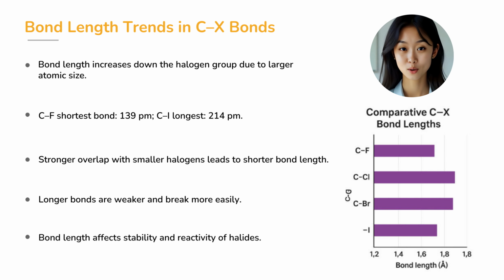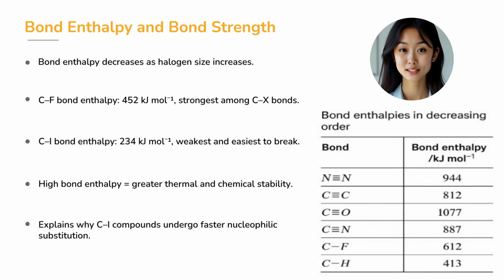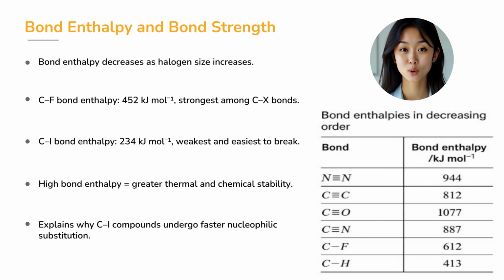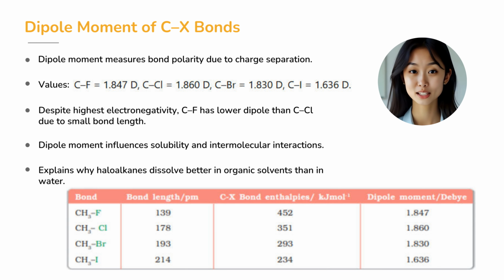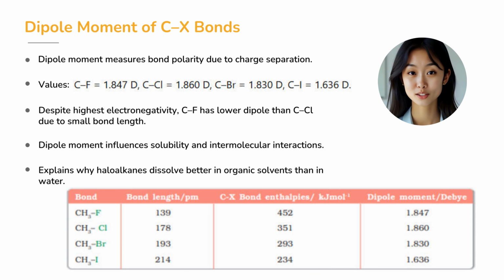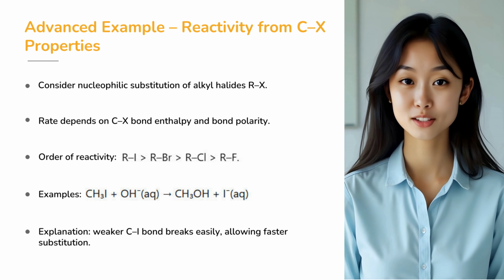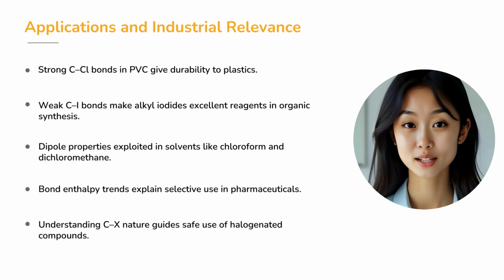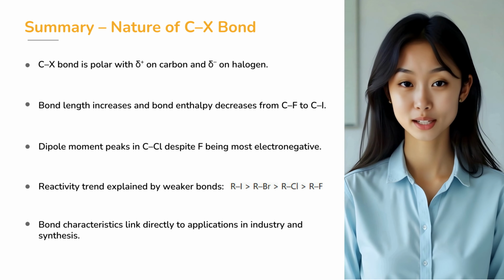Nature of C–X Bond | Class 12 | Chapter - Haloalkanes and Haloarenes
⚛️ Unlock the mystery of the carbon–halogen bond (C–X) in Class 12 CBSE Chemistry!
In this video, we explore the nature of the C–X bond, which governs the stability, polarity, and reactivity of haloalkanes and haloarenes. From the polar nature of the bond to trends in bond length, bond enthalpy, and dipole moment, you’ll see how these properties explain the reactivity order of halides.
We’ll also solve an advanced example on reactivity trends, and highlight real-life applications such as PVC durability, solvent properties of chloroform, and pharmaceutical uses. This video ensures you understand both the theory and practical significance of the C–X bond — making it exam-ready and relevant for competitive exams like JEE and NEET.

 1️⃣ Core Idea – Polar Nature of C–X Bond
 2️⃣ Bond Length Trends in C–X Bonds
 3️⃣ Bond Enthalpy and Bond Strength
 4️⃣ Dipole Moment of C–X Bonds
 5️⃣ Advanced Example – Reactivity from C–X Properties
 6️⃣ Applications and Industrial Relevance
 7️⃣ Summary – Nature of C–X Bond

 ✔ Exam-Oriented – Based on NCERT Class 12 Chemistry syllabus.
 ✔ Conceptual Clarity – Explains polarity, bond strength, and reactivity step by step.
 ✔ Application-Focused – Links bond properties to real-world uses.
 ✔ Competitive Edge – Helps with JEE, NEET, and board exam questions.
 ✔ Time-Saving – Learn the entire concept in just ~7 minutes.